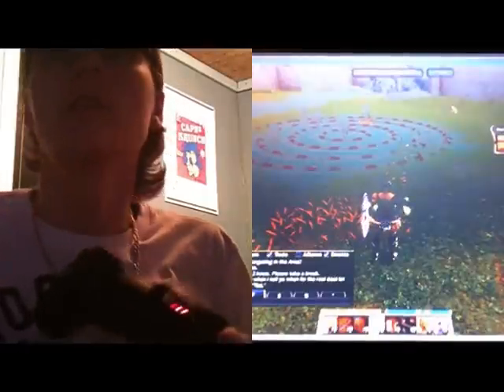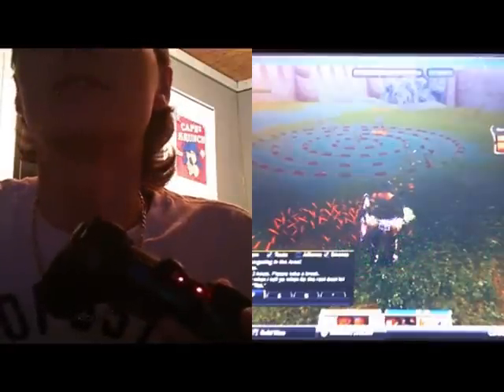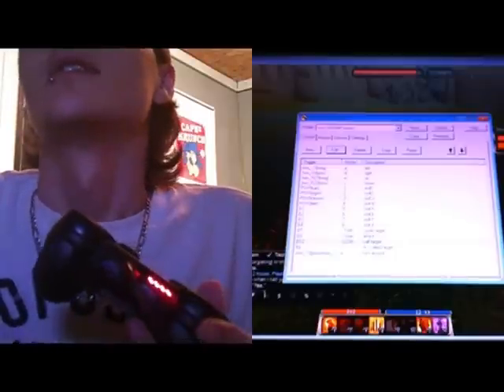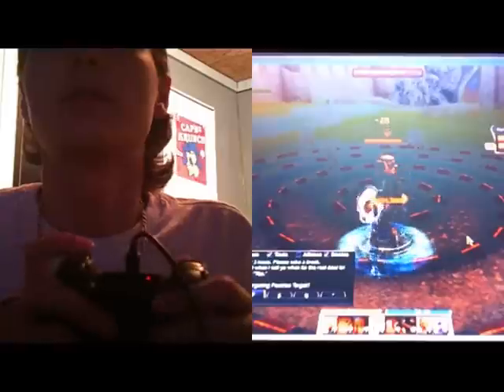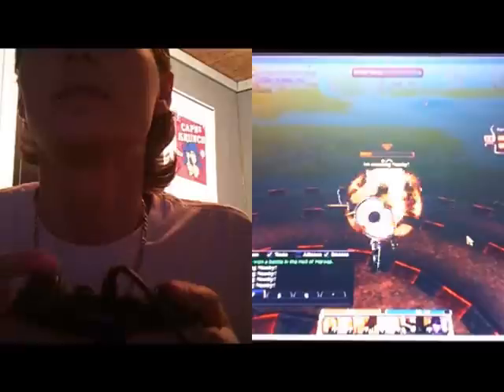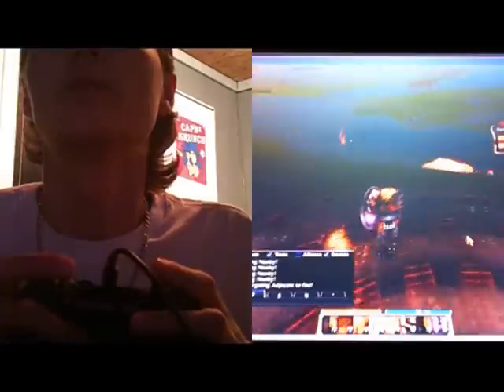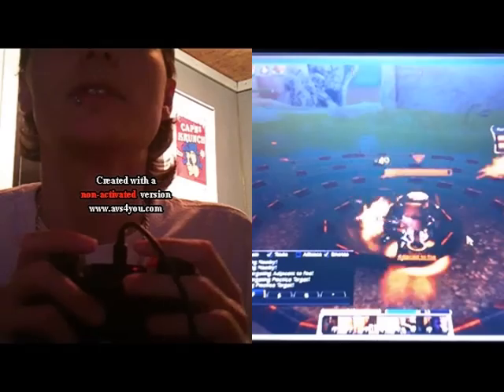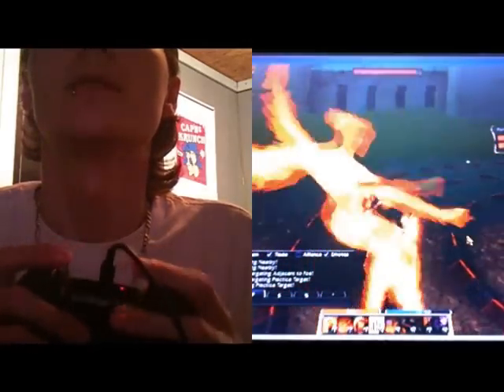Using a PS3 controller with Guild Wars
This video demonstrates using a PS3 controller on your PC to play games. Im playing Guild Wars, but it can be used for any game regardless of controller support.

Things you will need to do this on your PC:
and download the driver archive
2.)install the filter driver (libusb-win32-filter-bin-0.1.10.1.exe).( i placed this on my desktop. also vista and windows 7 users will need to right click the .exe file,go to properties, switch to the compatibility tab, then check the check box to run the program in compatibility mode, and from the drop down menu choose Windows XP SP2)
3.)Unpack ps3sixaxis_en.exe (I placed this on my desktop)
4.) Plug the SIXAXIS into your PC via USB cable
5.) Run ps3sixaxis_en.exe once. (vista and windows 7 users will need to right click the .exe file,go to properties, switch to the compatibility tab, then check the check box to run the program in compatibility mode, and from the drop down menu choose Windows XP SP2)
6.)Push the PS button on the SIXAXIS once if it doesn't see it straight away

That process will allow your pc to recognize your PS3 controller. and download Total Game Control 3.7. This is a program that allows you to assign keyboard keystrokes to your PS3 controller buttons. Open the program and customize your controller according to what game youre playing and youre needs.